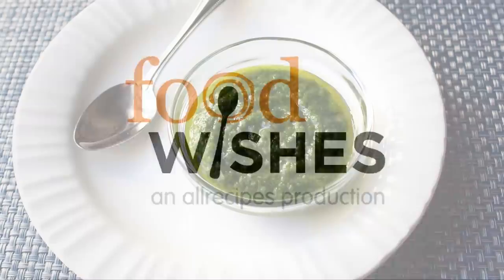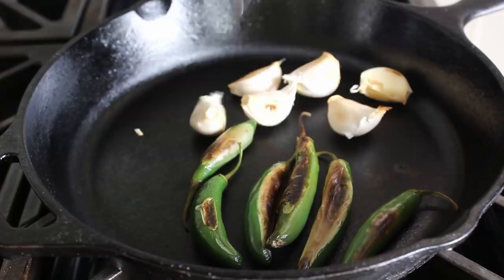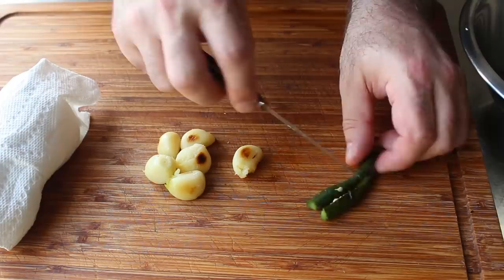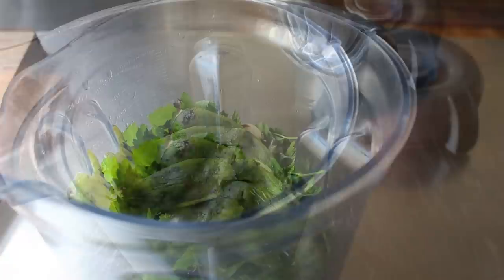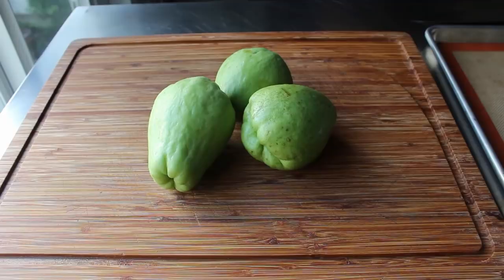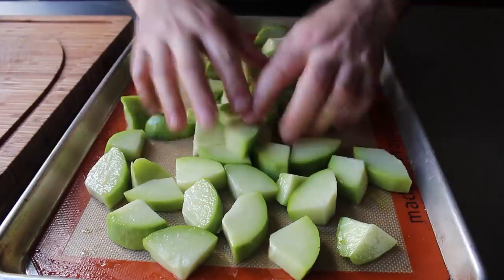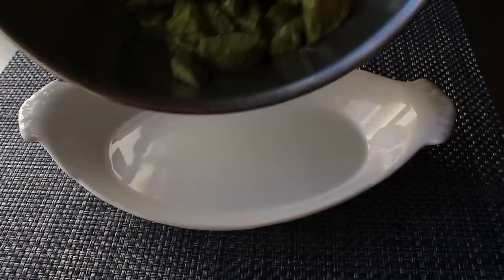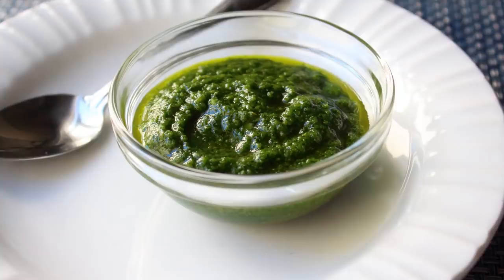Green Chile Pesto (Plus Secret Squash Side Dish) - Food Wishes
Learn how to make a Green Chile Pesto AND a Secret Squash Side Dish! I don’t often steal salsa recipes, but when I do, I steal them from the great Rick Bayless. While I was at it, I also stole the chayote squash recipe seen herein, and they both turned out amazingly well. for the ingredients, more information, and many, many more video recipes. I really hope you enjoy these easy Green Chile Pesto and Chayote Squash recipes!